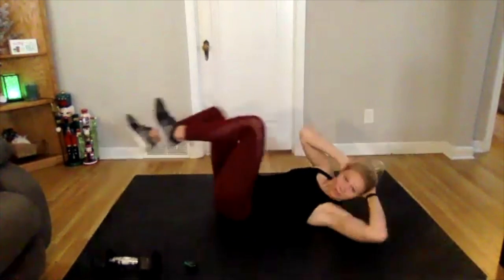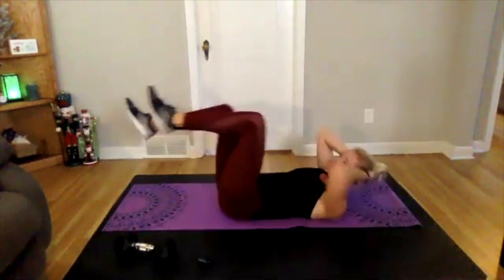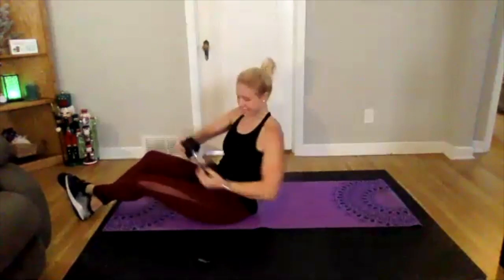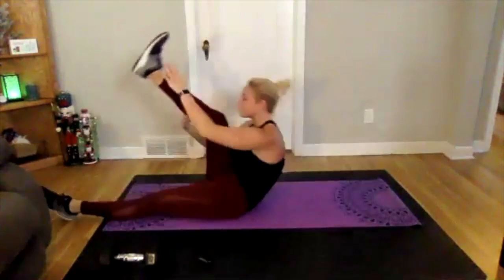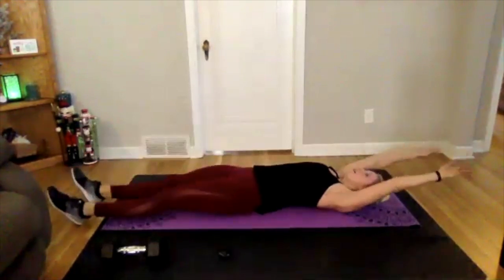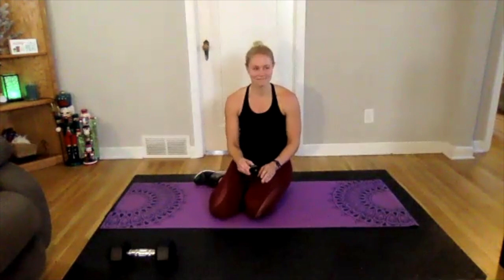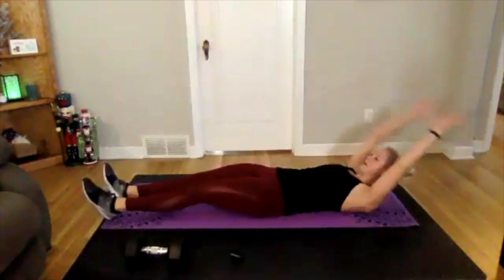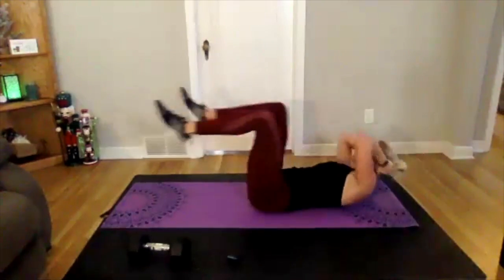Express Abs 12.2